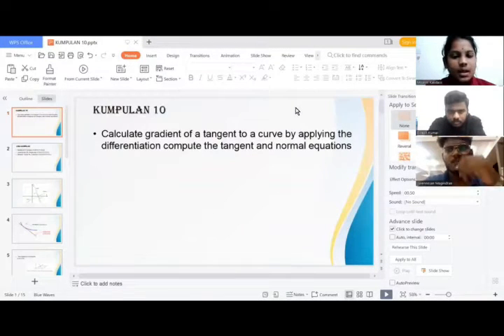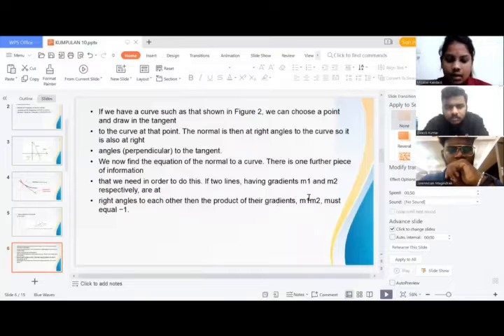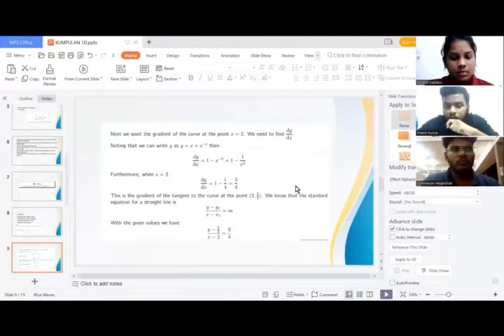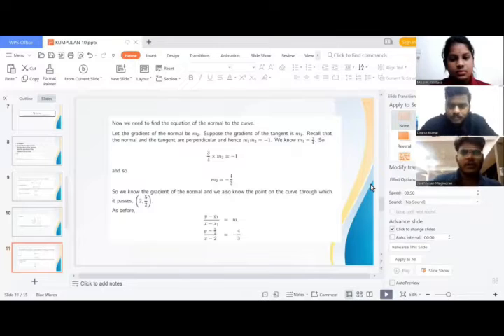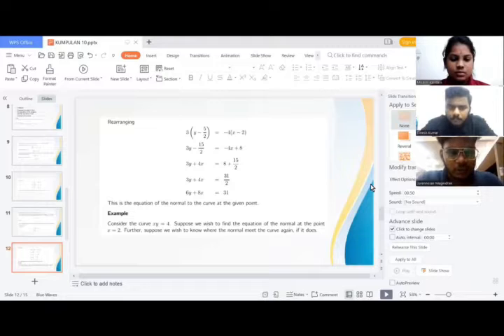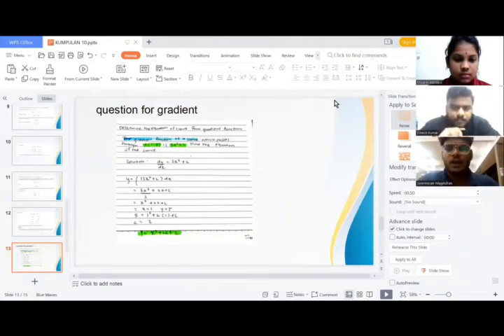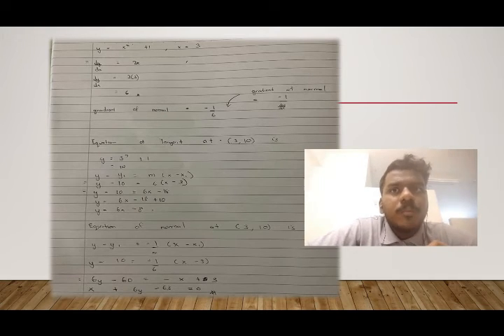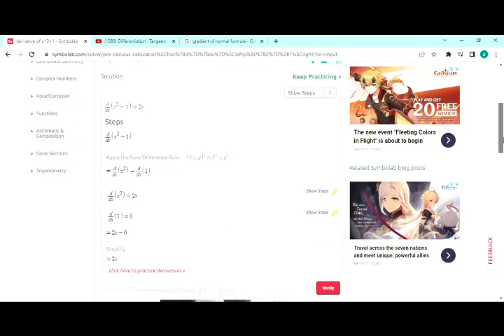DBM10063 MATHEMATICAL COMPUTING Presentation 1 Kumpulan 10